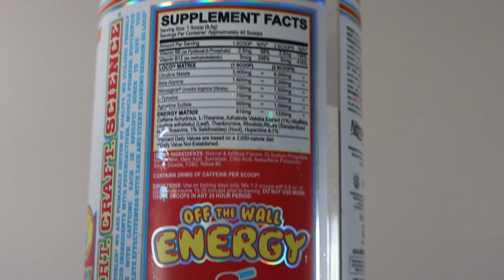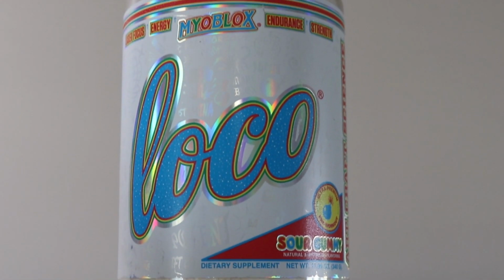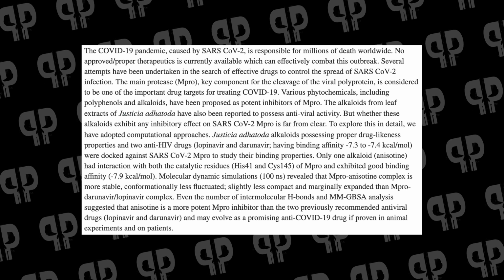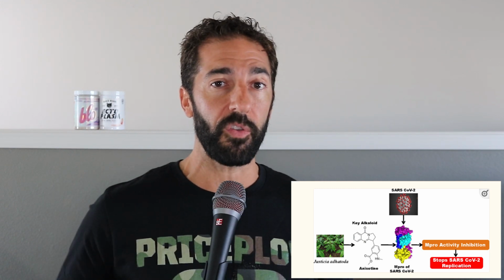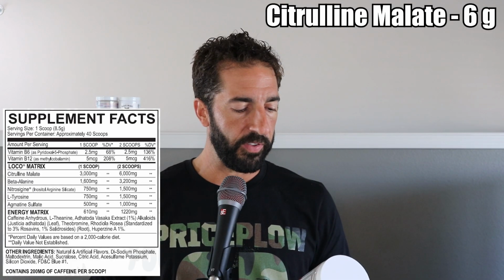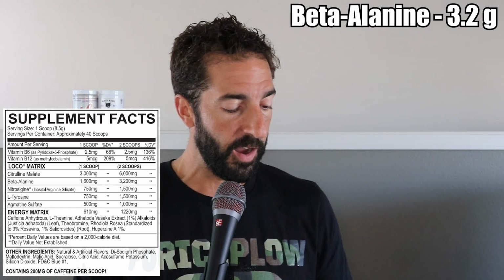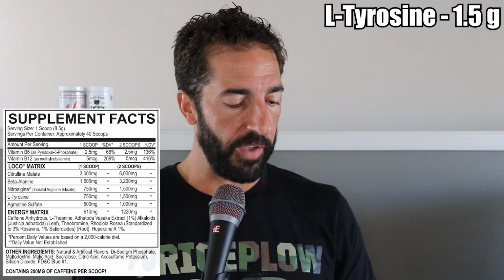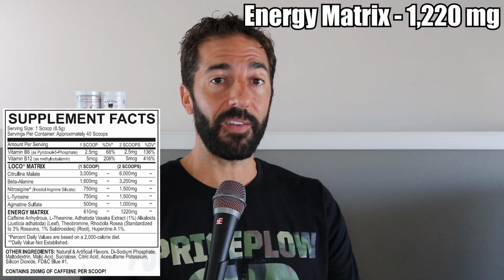Adhatoda Vasica?! The New MyoBlox LOCO Pre-Workout (2022)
The new 2022 version of the MyoBlox LOCO Pre-Workout Supplement has 200 milligrams of caffeine per scoop, but also a very unique and interesting bronchodilator ingredient - Vasaka, also known as Adhatoda Vasica Extract (from Justicia adhatoda) which has a few REALLY interesting constituents inside.